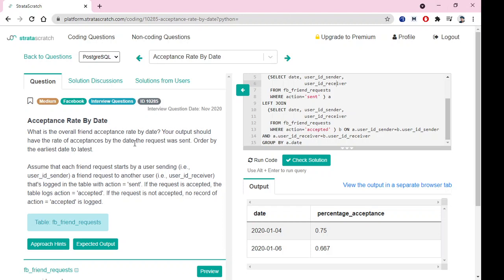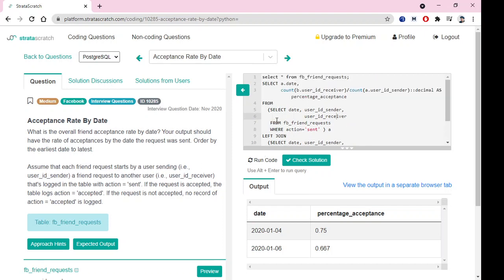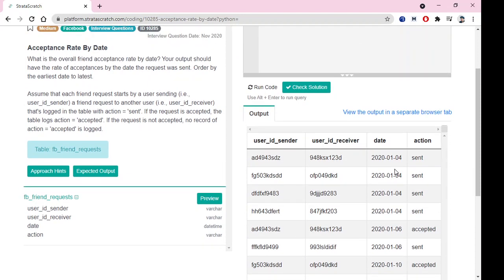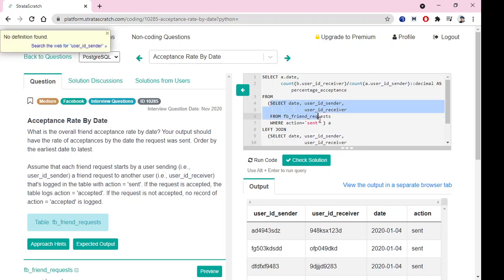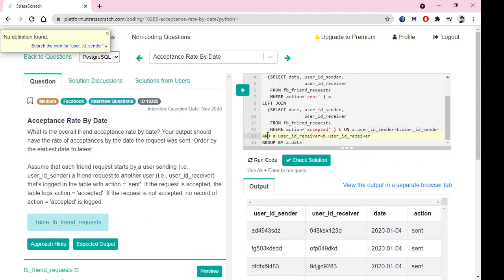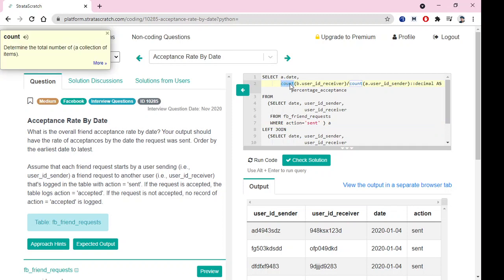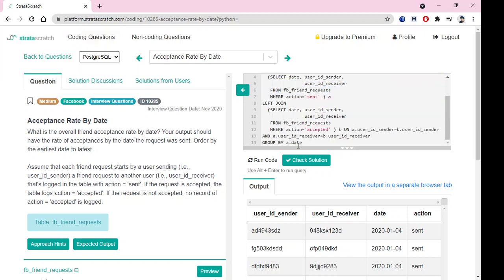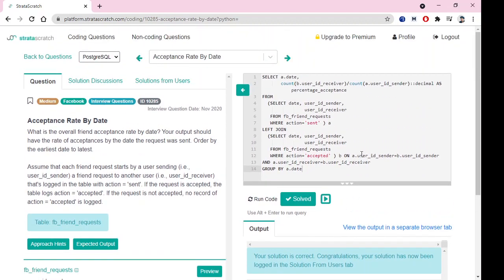Acceptance Rate By Date SQL Interview Question Facebook